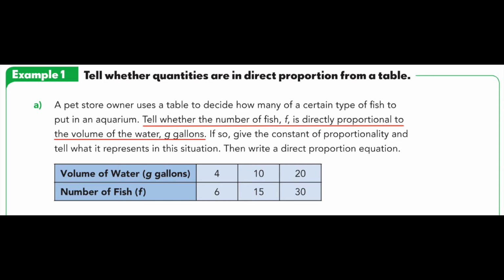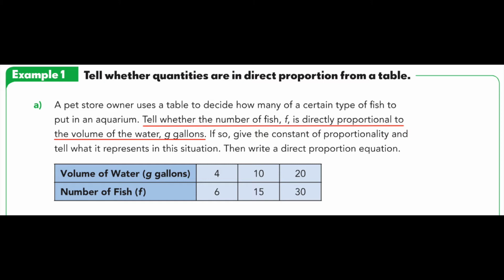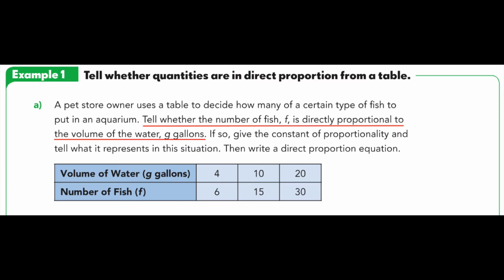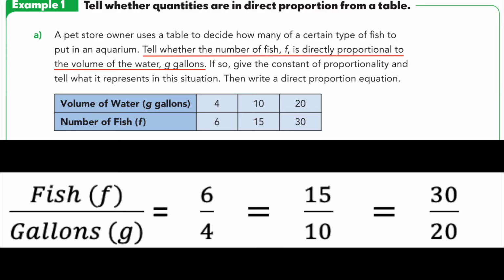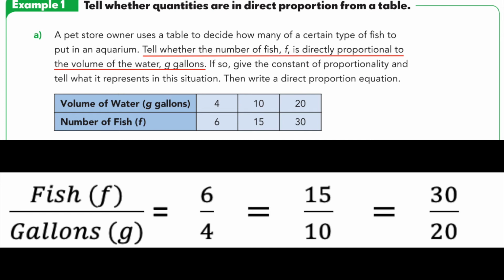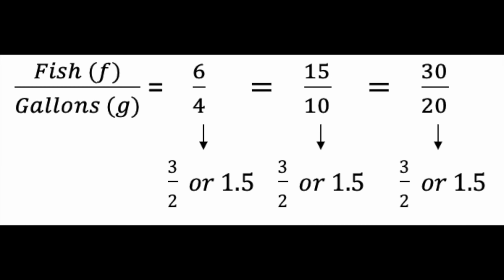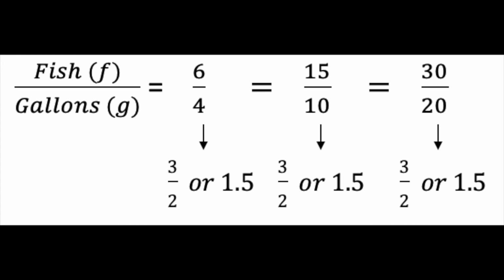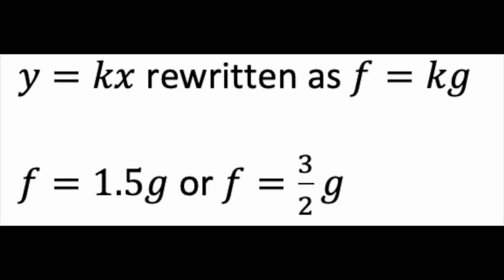Finding Proportions Without y and x Values Given